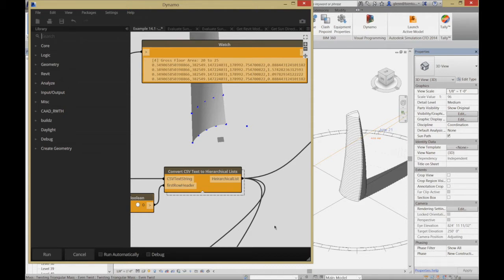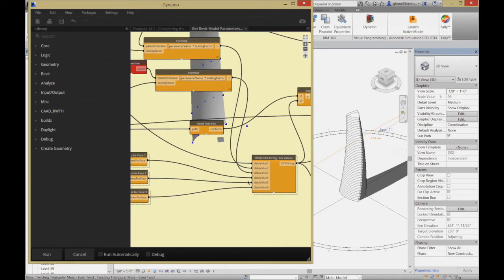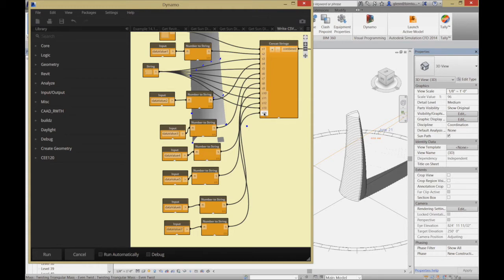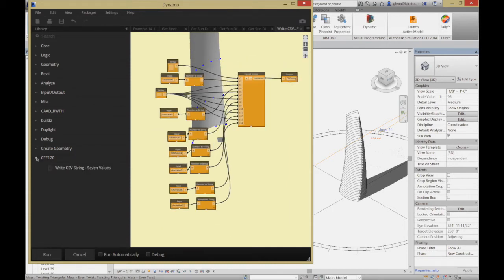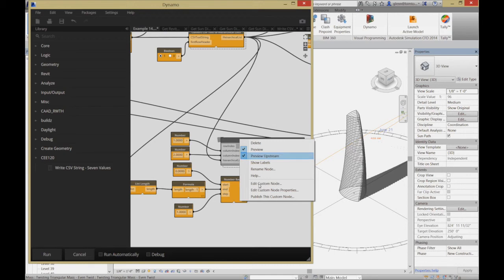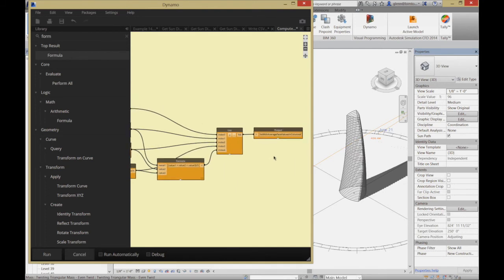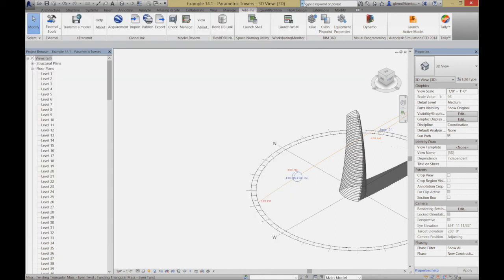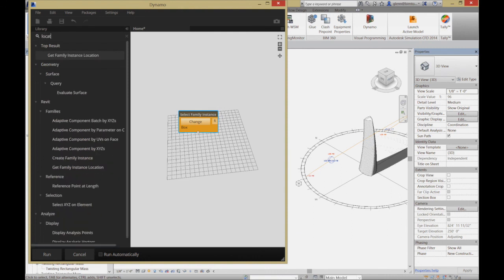CEE 120C Session 14 Part 2